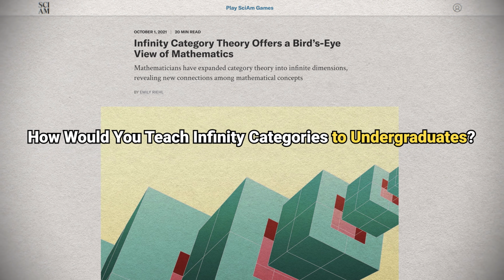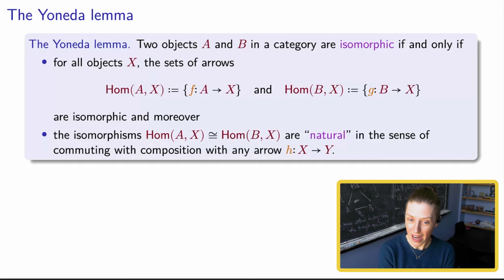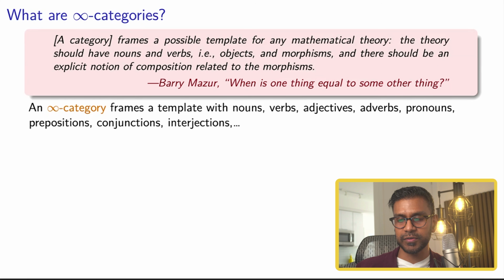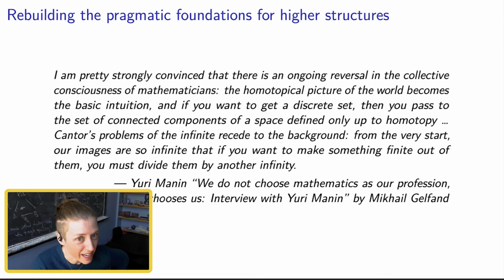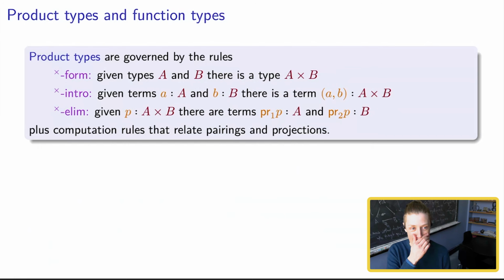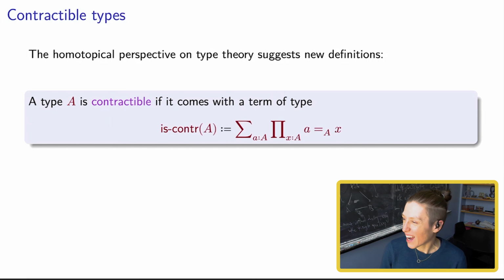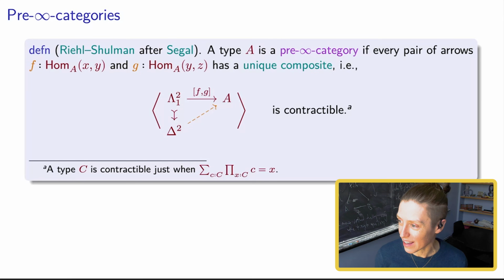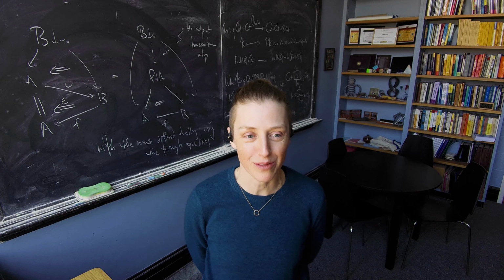Emily Riehl Makes Infinity Categories Elementary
Emily Riehl, one of the world’s leading category theorists, shares her vision for making infinity category theory something undergrads can actually learn. In this talk, she breaks down how rethinking the foundations of math could change the way it’s taught and understood—and why it might redefine what math even is.

Timestamps:
00:00 A Dream for the Future
01:55 Exploring Infinity Categories
03:54 The Role of Category Theory
10:17 Key Concepts of Category Theory
12:01 The Curry-Howard Correspondence
15:37 Understanding Left Adjoint Functors
24:38 The Innate Lemma Explained
38:29 Proving the Isomorphism
41:50 The Importance of Abstraction
44:04 A Crash Course in Category Theory
44:17 Introduction to Infinity Category Theory
56:27 Fundamental Infinity Groupoids
1:03:34 What Are Infinity Categories?
1:09:12 The Case for Infinity Categories
1:18:12 Transitioning to Homotopy Type Theory
1:22:49 Crash Course in Homotopy Type Theory
1:30:56 Type Constructors Explained
1:34:19 Propositions as Types
1:42:50 Understanding Dependent Types
1:49:01 Identity Types and Their Importance
1:54:03 The Structure of Infinity Groupoids
1:59:33 Hierarchies of Types
2:06:19 The Univalence Axiom
2:08:36 Transitioning to Infinity Category Theory
2:10:04 Simplicial Type Theory Overview
2:14:56 Pre-Infinity Categories Defined
2:24:32 Isomorphisms in Infinity Categories
2:31:48 Computer Formalization in Mathematics
2:40:02 Conclusion and Future Directions